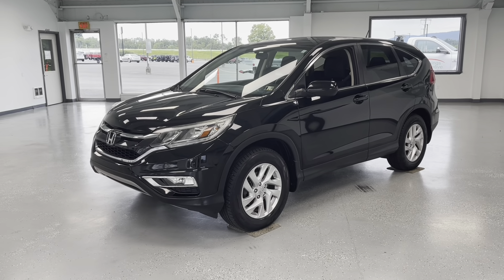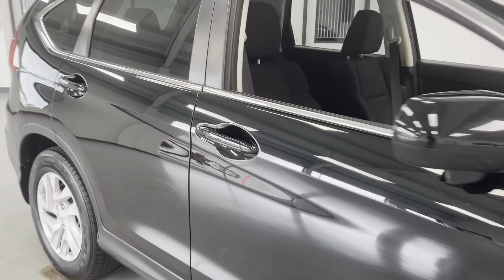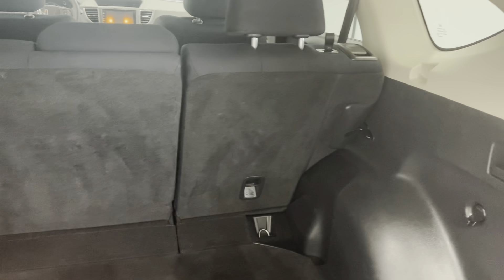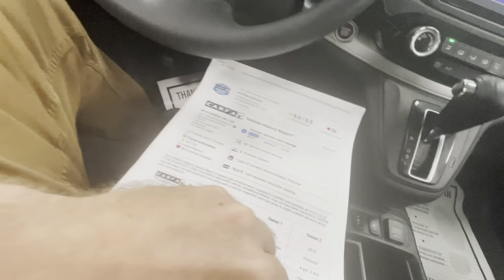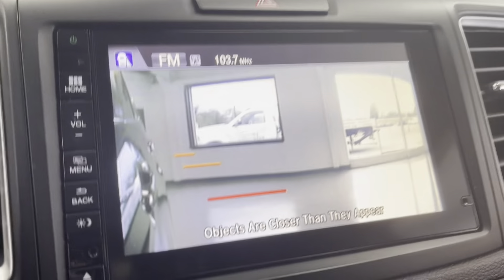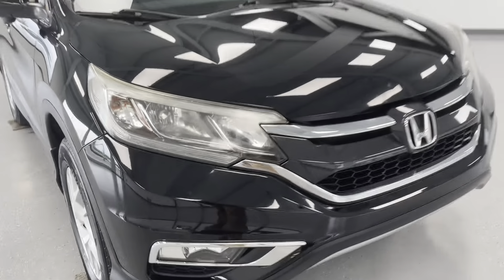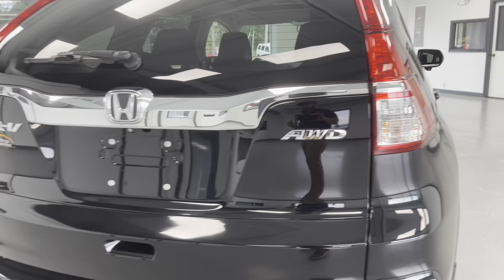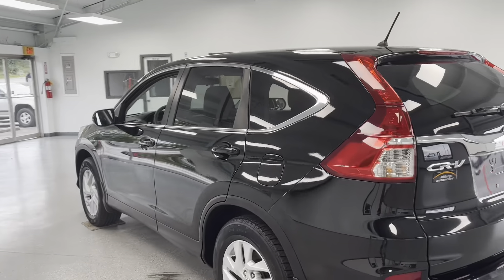2016 Honda CR-V EX / AWD Stock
Equipment
This small suv features a hands-free Bluetooth phone system. See what's behind you with the back up camera on this small suv. This Honda CR-V has a L4, 2.4L high output engine. Set the temperature exactly where you are most comfortable in this Honda CR-V. The fan speed and temperature will automatically adjust to maintain your preferred zone climate. This model gleams with an elegant silver clear coated finish. This small suv has four wheel drive capabilities. The high efficiency automatic transmission shifts smoothly and allows you to relax while driving. This vehicle features cruise control for long trips. With the adjustable lumbar support in this model your back will love you. The Honda CR-V has fog lights for all weather conditions. This small suv is equipped with a gasoline engine. The Electronic Stability Control will keep you on your intended path. This small SUV will zip through traffic.

Packages
**Equipment listed is based on original vehicle build and subject to change. Please confirm the accuracy of the included equipment by calling the dealer prior to purchase.**